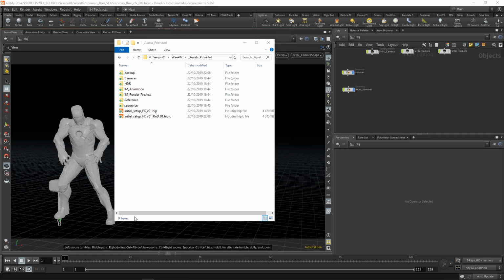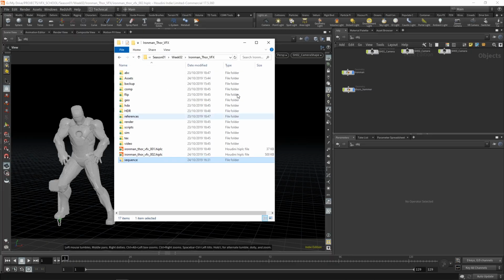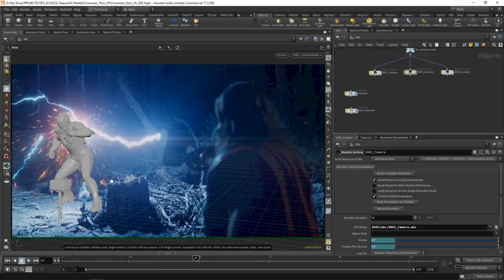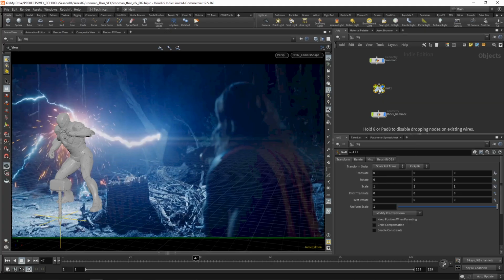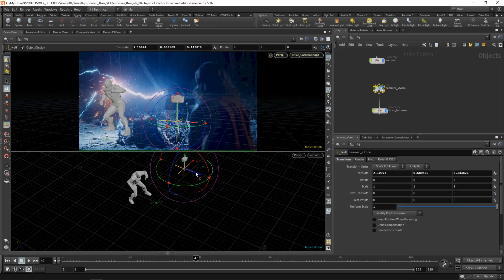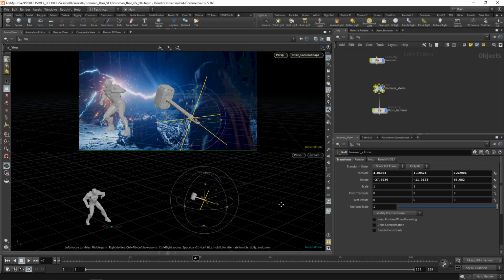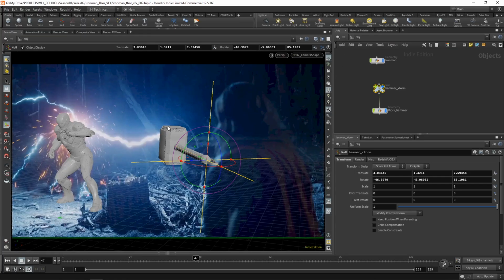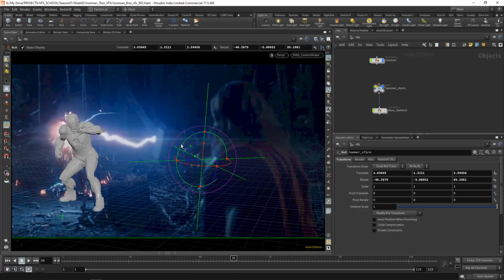35 positioning the hammer v1 1080p